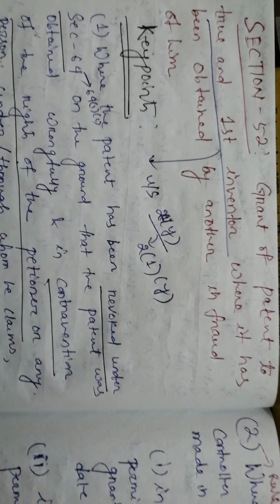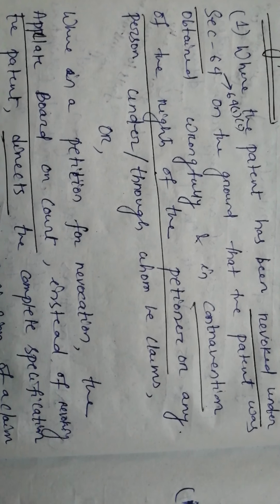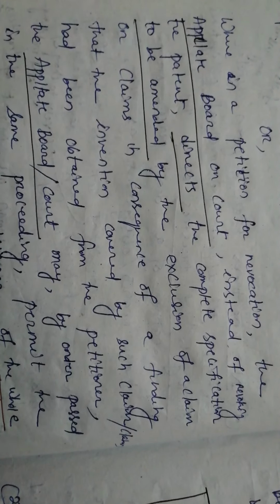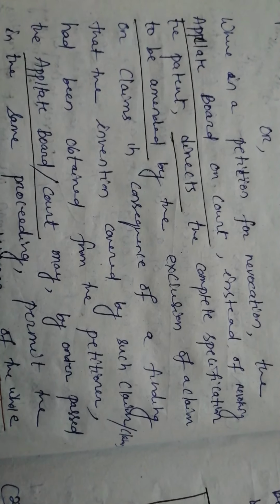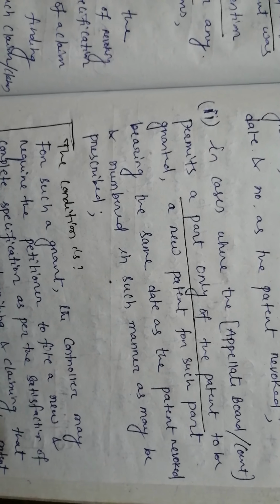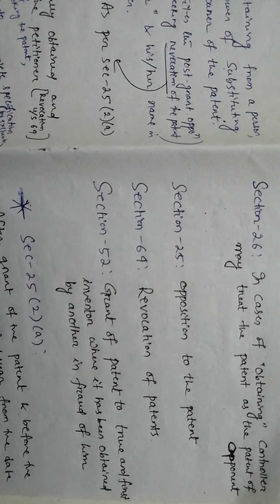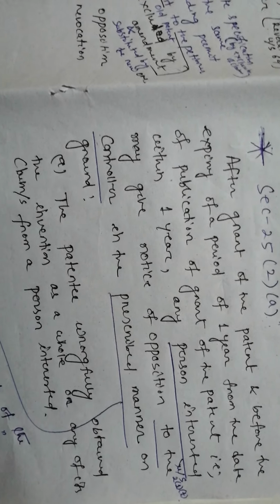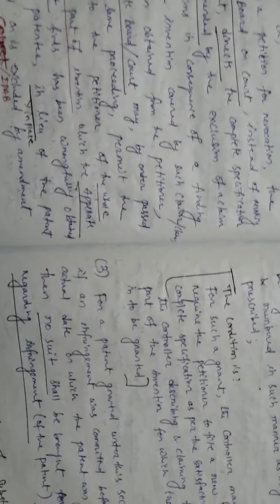Section-52(Patent Agent Exam-2020)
Grant of Patent to the true and 1st inventor